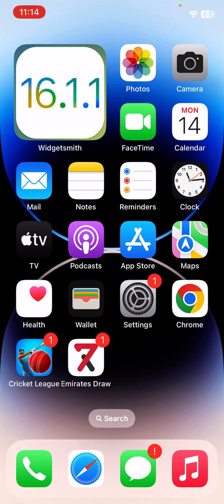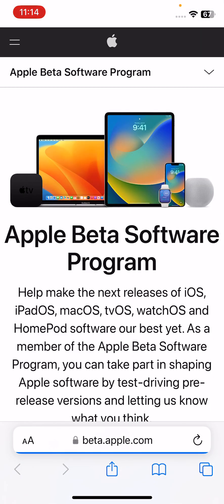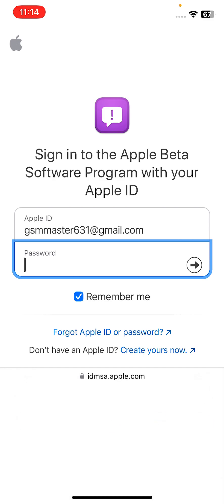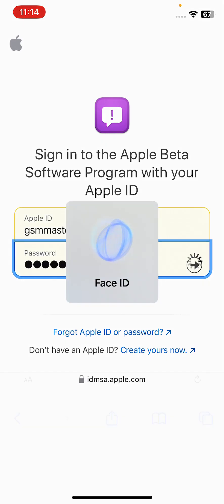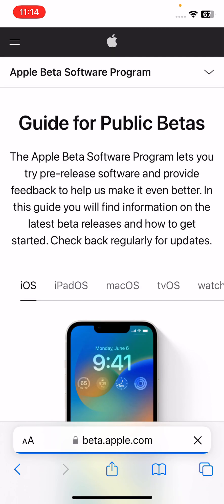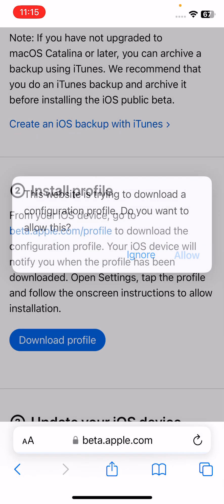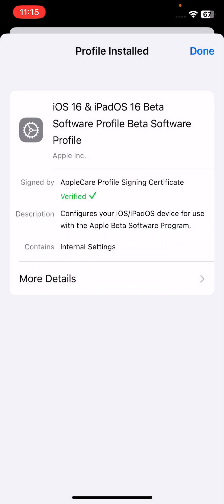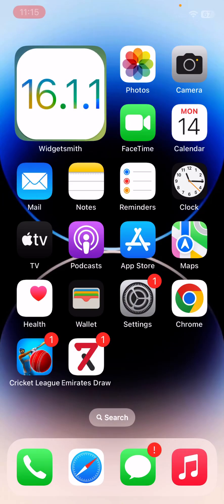How to Fix iPhone Screen Turns Black During Calls After iOS 16.1.1 Update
Use Joyoshare UltFix to fix more than 150 iOS issues like iPhone screen turns black during calls

to Fix iPhone Screen Turns Black